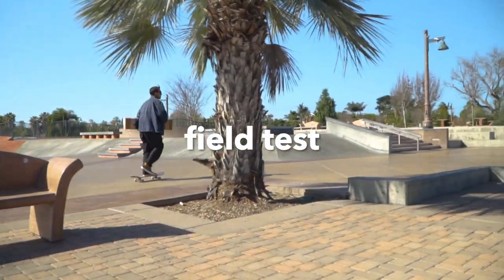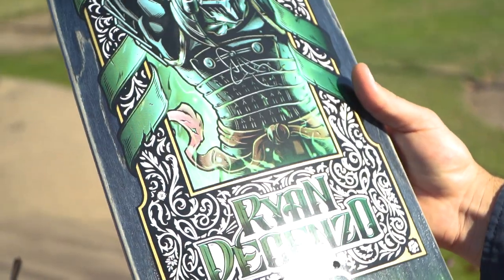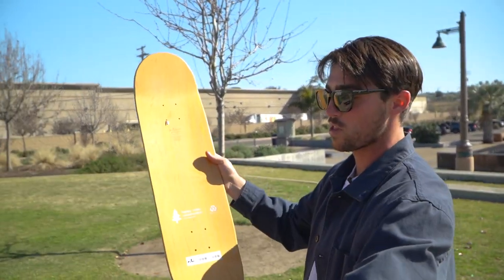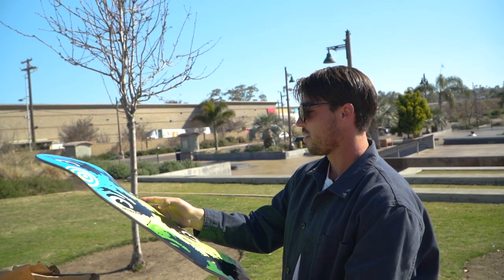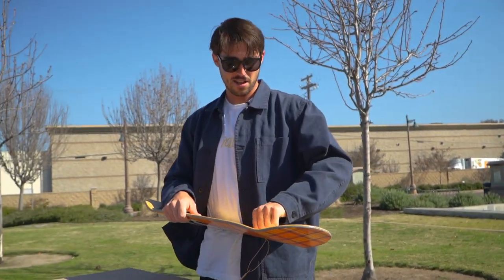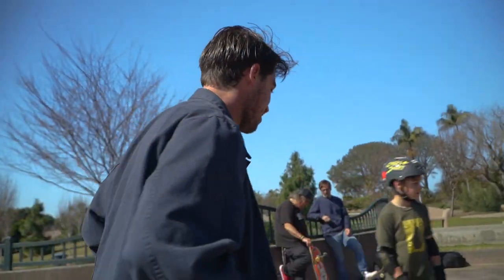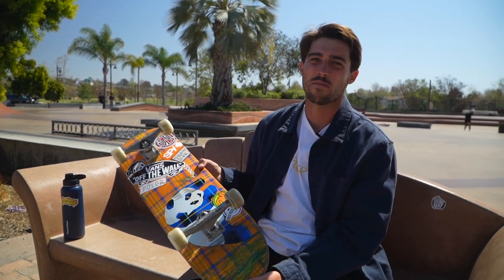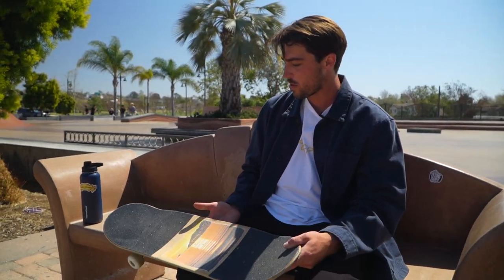Dwindle Field Test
Dane Barry, Dwindle Distribution employee goes out into the field to test out our new Super Sap construction boards. Super Sap are eco-friendly Resin-7 that don’t compromise strength and durability. Dane goes over features and benefits of the decks and what brands are now constructed with Super Sap Resin-7 glue and how this lowers Dwindle’s carbon footprint. Happy Earth Day 2022!